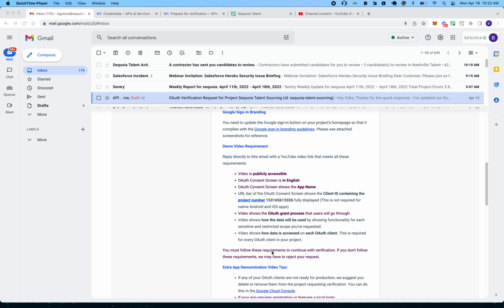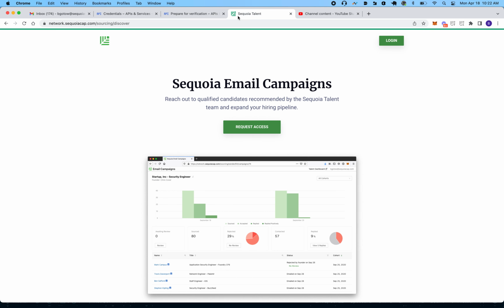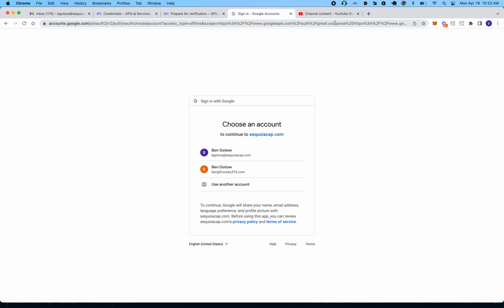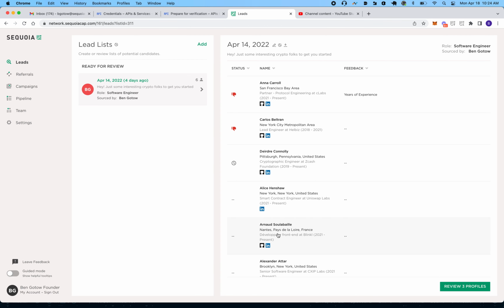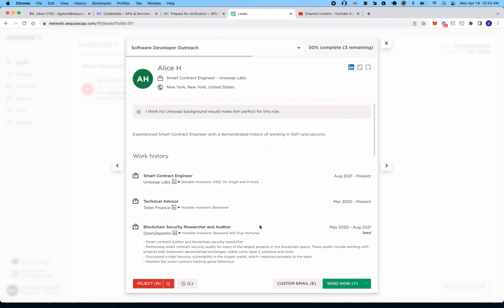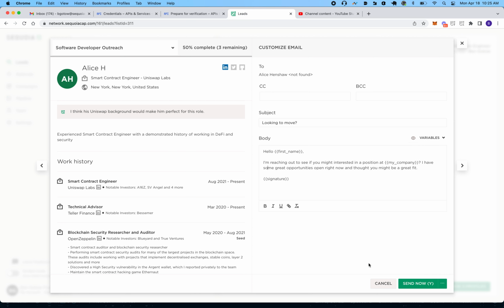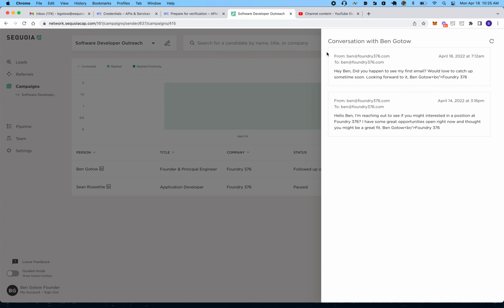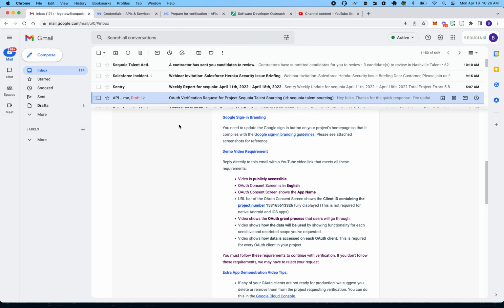Sequoia Email Campaigns Oauth Walkthrough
Project Name: sequoia-talent-sourcing

Public Product Name: Sequoia Email Campaigns
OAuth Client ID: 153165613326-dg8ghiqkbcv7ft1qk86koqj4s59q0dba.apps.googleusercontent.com